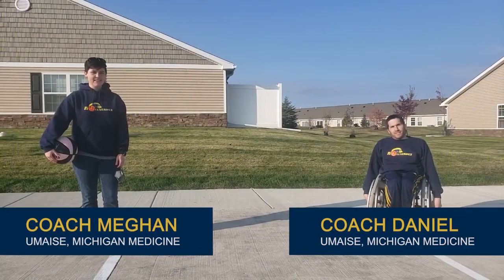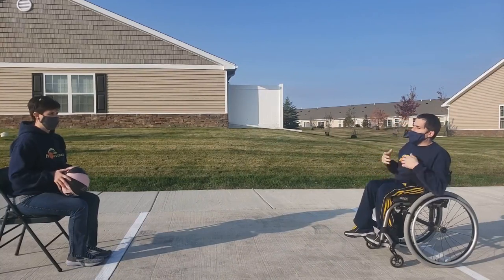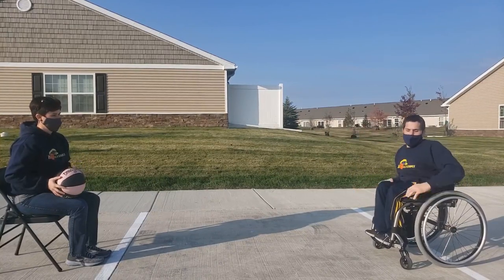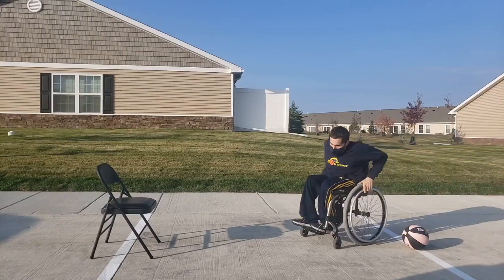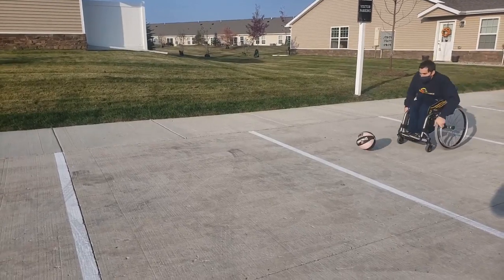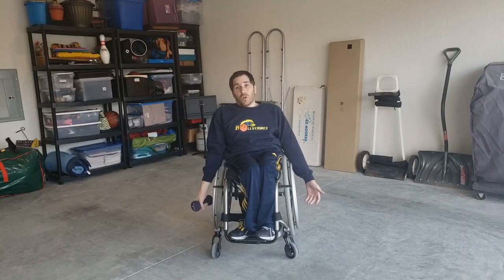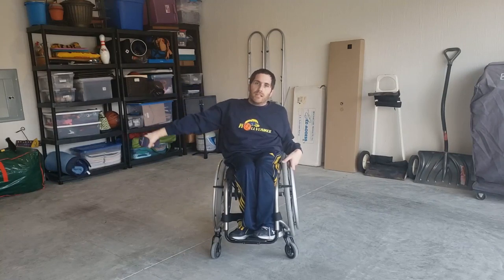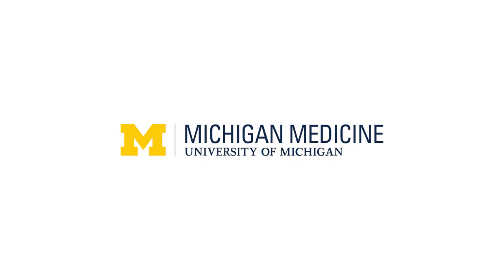UMAISE - Adaptive Basketball for People with Disabilities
The University of Michigan Adaptive and Inclusive Sports Experience (UMAISE) aims to enhance the physical, social and emotional development for people with disabilities by providing quality, local and low-cost sports and recreation opportunities throughout the lifespan.

In this video, learn basketball drills you can practice with your family and friends. The coaches explain how to adapt basketball drills to be accessible for those that use wheelchairs.